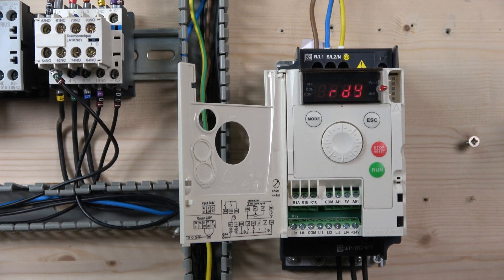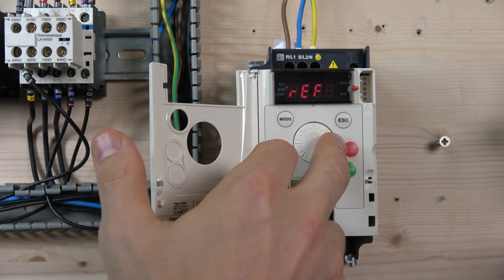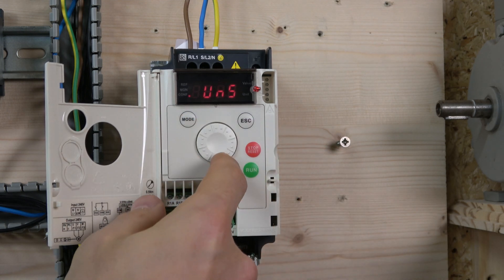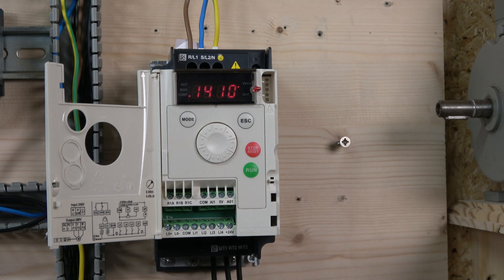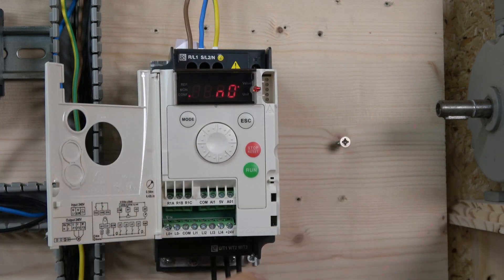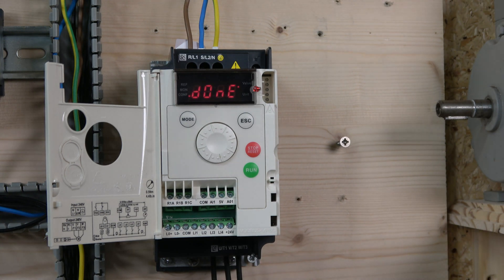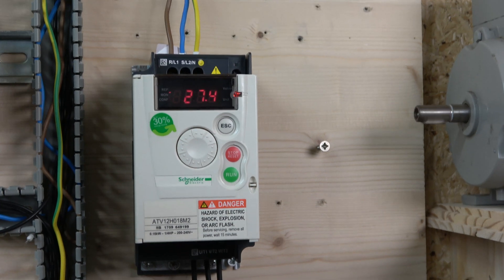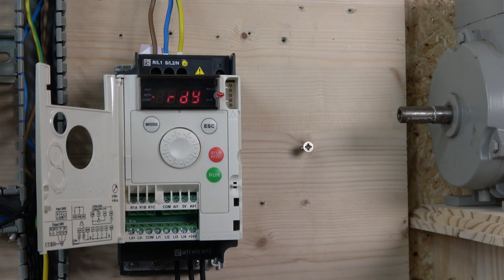Schneider Electric ATV12 VFD, local control, commissioning and parameter set up. English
Schneider Electric ATV12 VFD, local control, commissioning and parameter se up. Forgot to demonstrate how to factory rest, but please refer to manual below page 46. All you will need is in that page. For manuals, parts and related videos please see below.